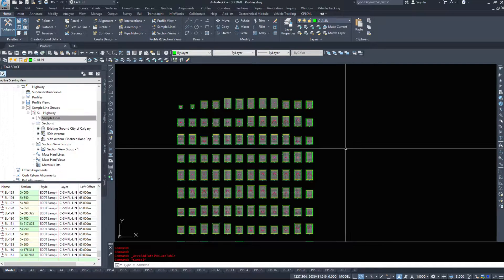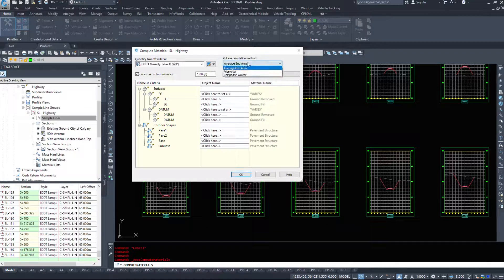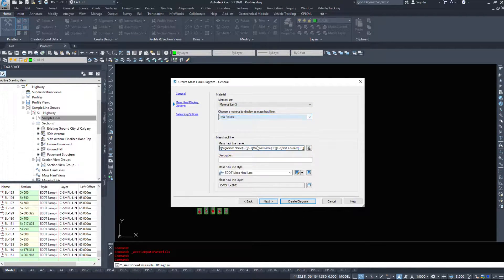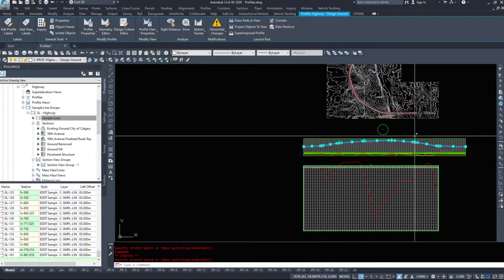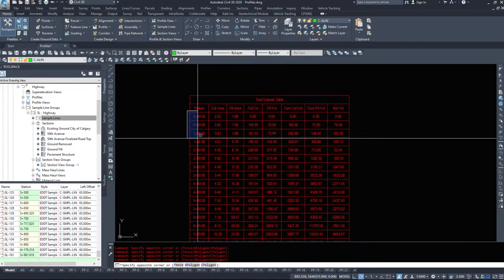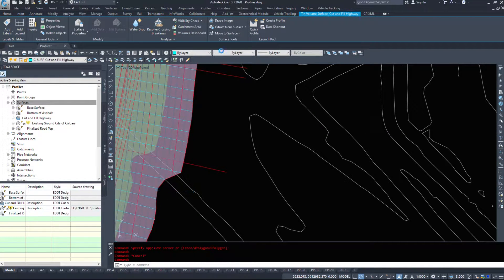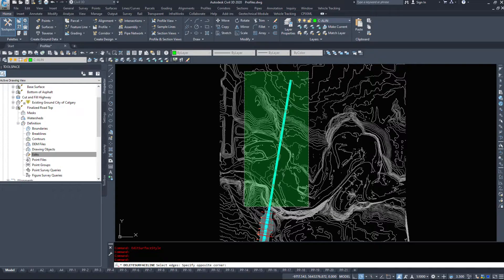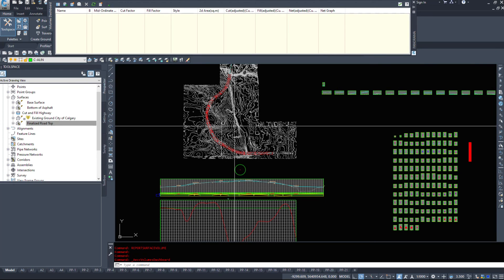Introduction to Civil 3D Part 41 - Calculating Volumes of a Surface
In this video we use our sections to Calculate the Volume of a Surface.